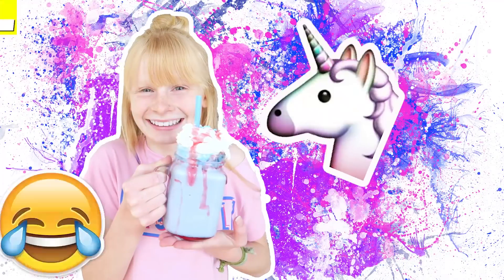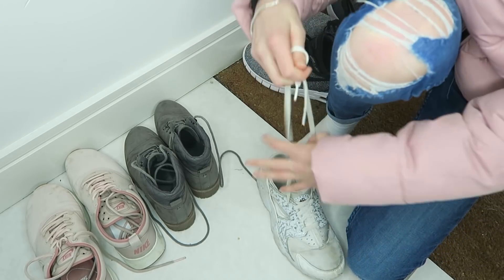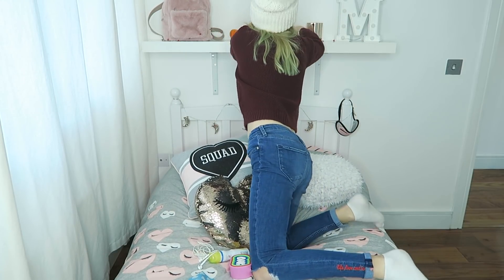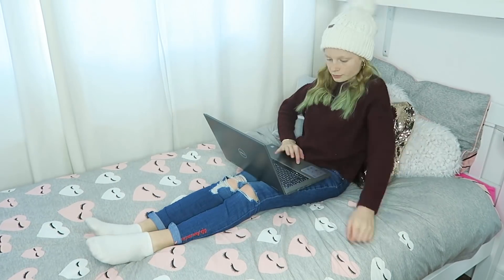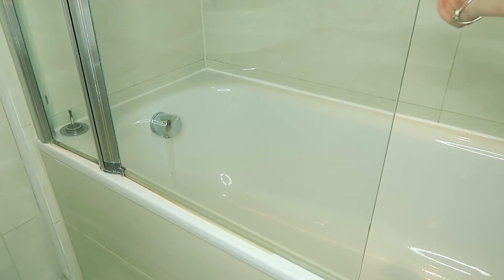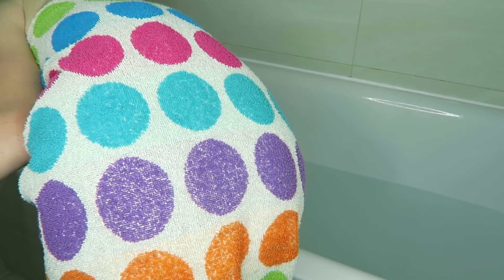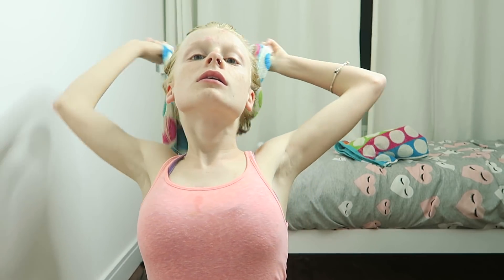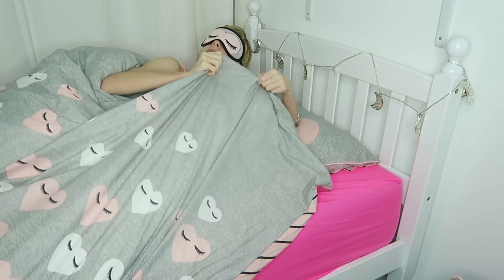MY AUTUMN NIGHT ROUTINE ❤ Mia's Life ❤